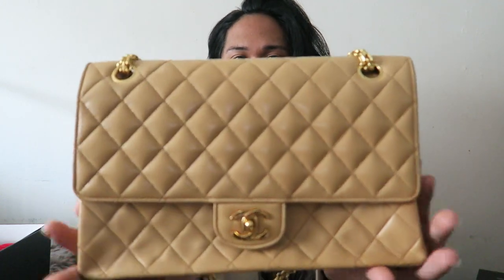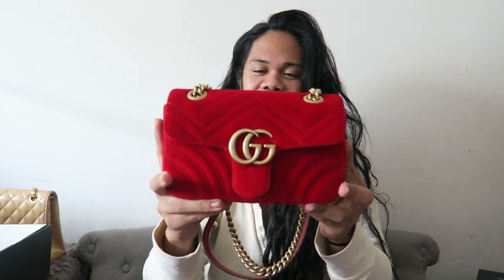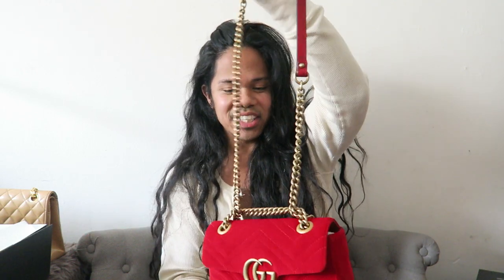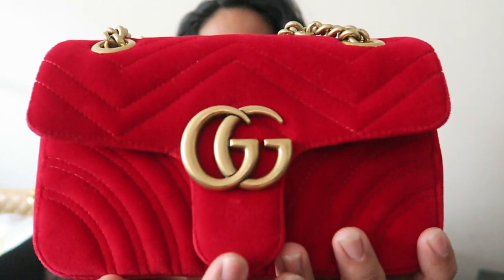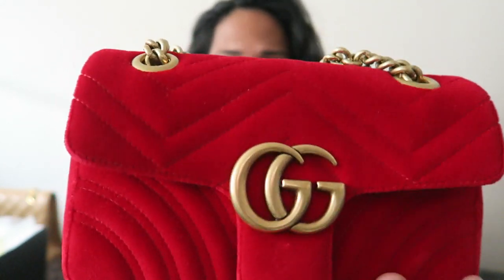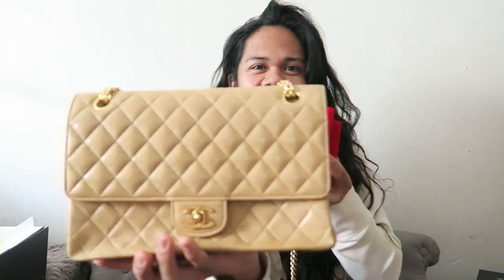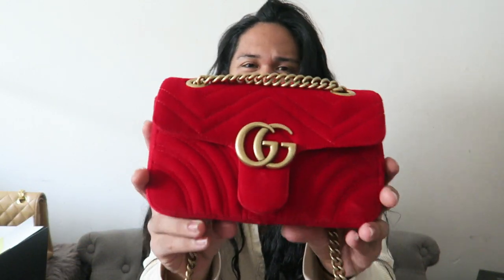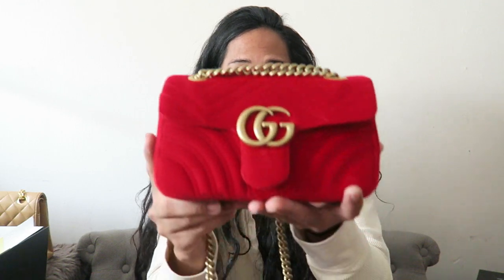Gucci Velvet Marmont Mini thoughts!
Hi felicities,

Thanks for tuning into my channel. This is the follow-up on why I am letting go of one of my recent purchases, the Gucci Marmont Mini in the Red Velvet with Gold Hardware.

What are your thoughts on velvet bags? Velvet Gucci? & client advisers/sales associate straight up lying about wear & tear?

Bye felicities.